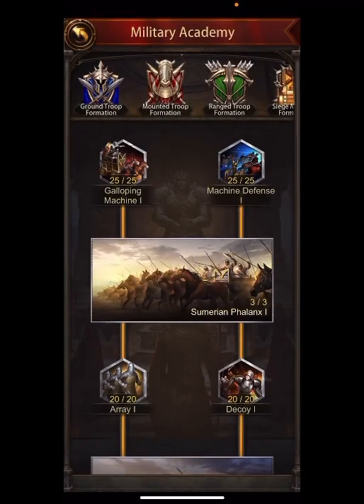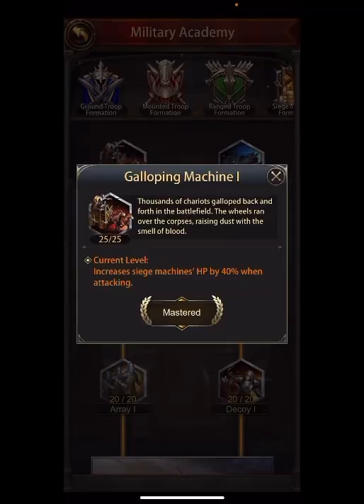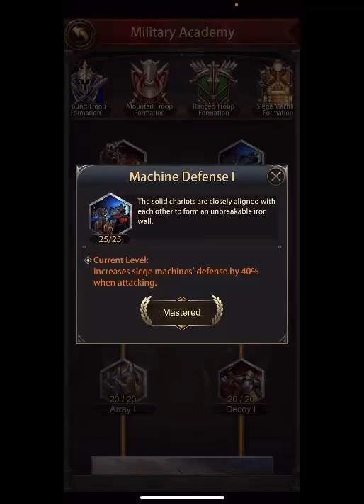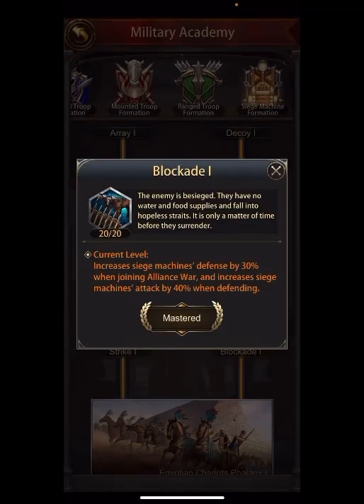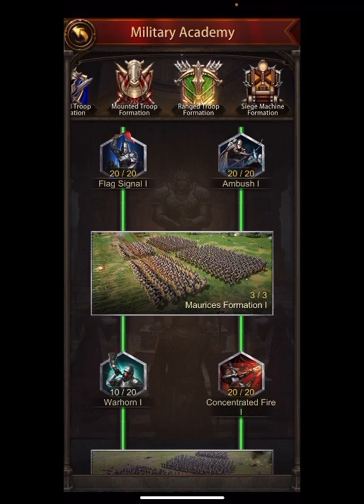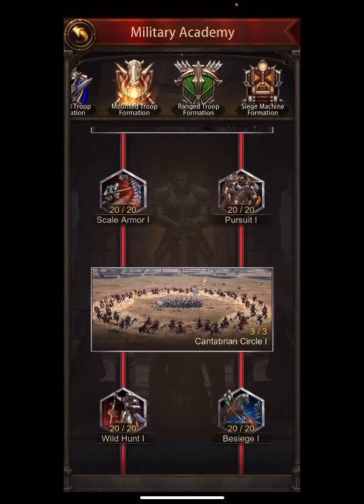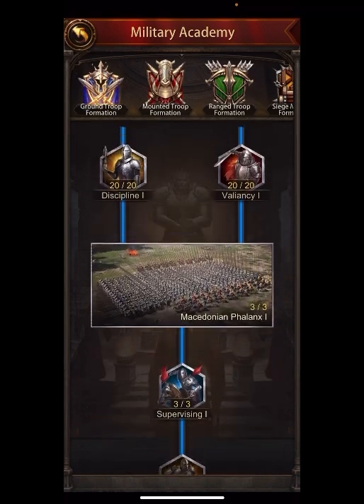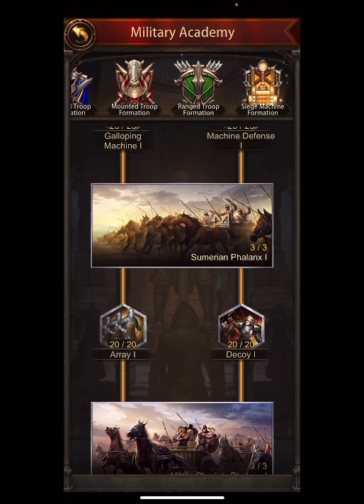Evony- Military Academy growth strategy